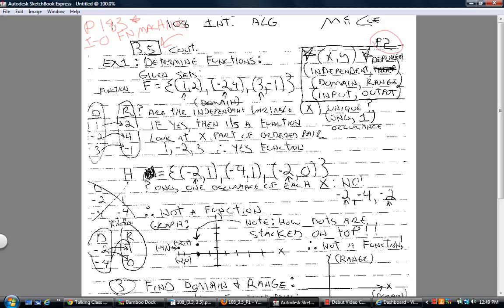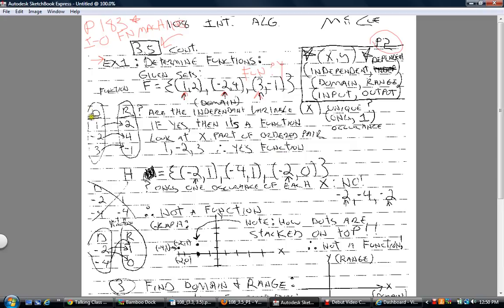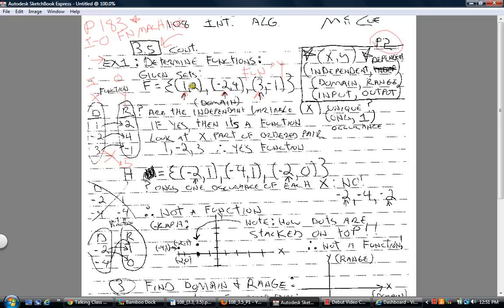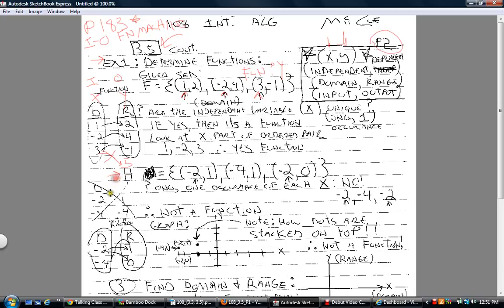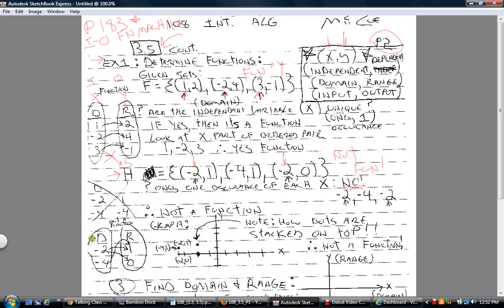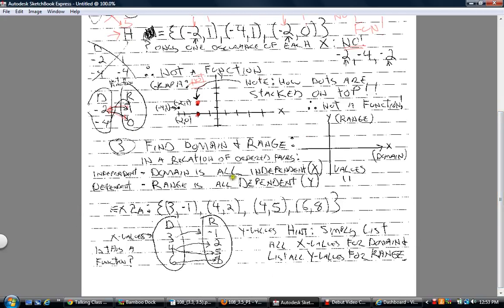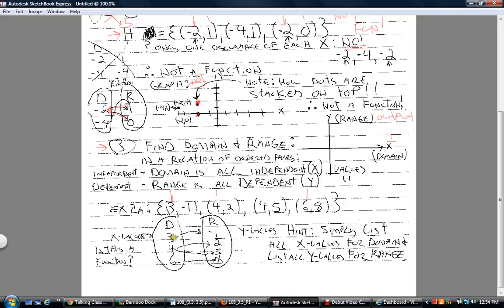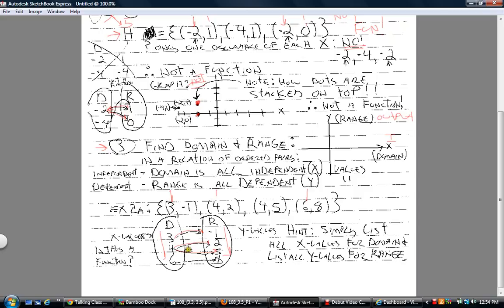108_3.5_P2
108_3.5_P2